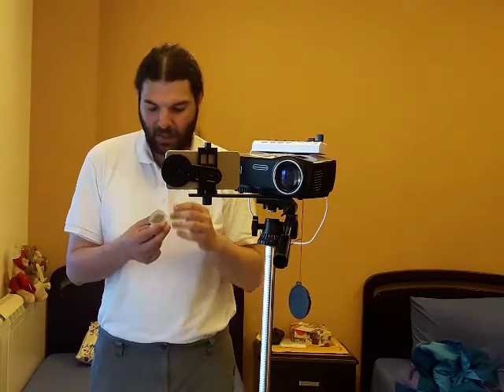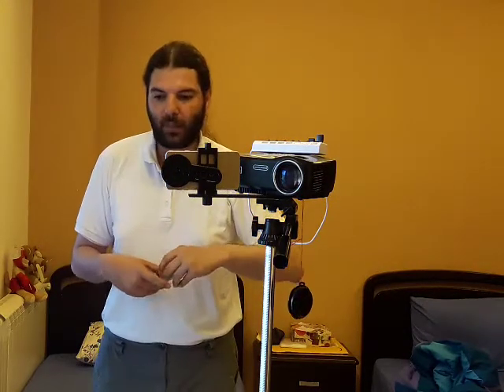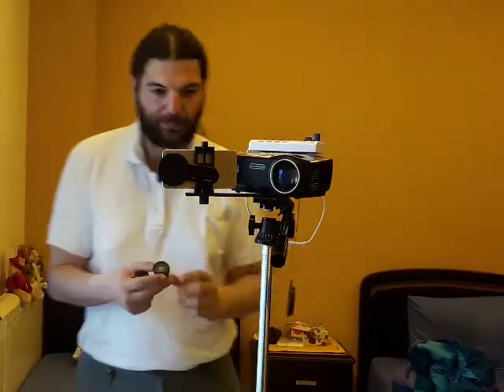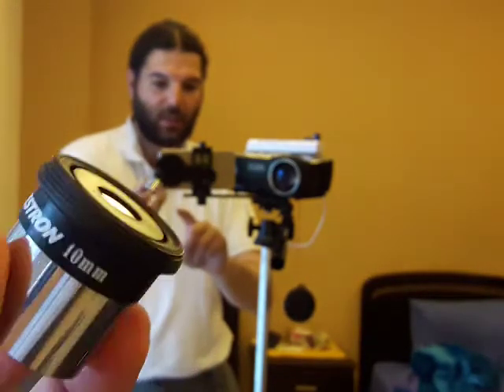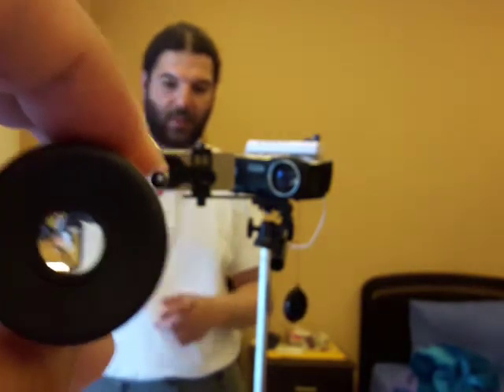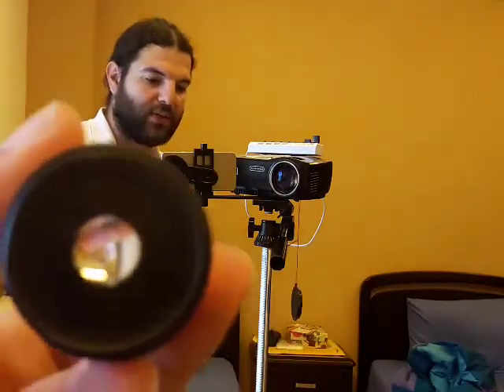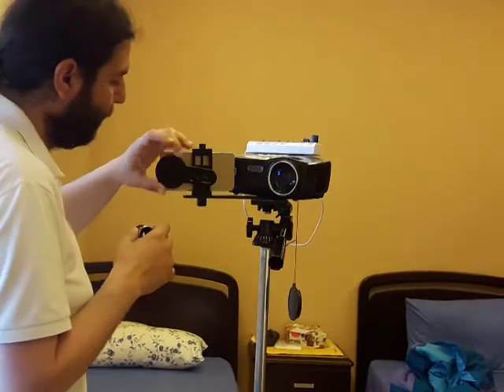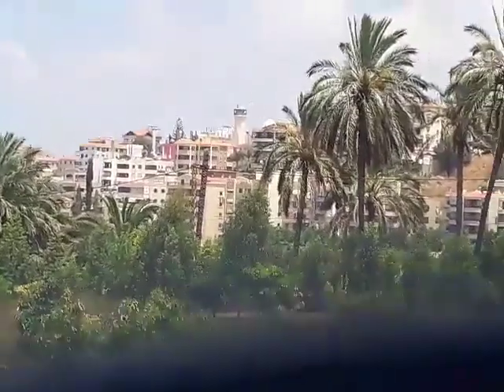comparing eyepieces: 10mm Plossl vs 10mm 62 degrees Aspheric.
Aliexpress.com link of the 10mm Aspheric eyepiece:

Telescope 1.25" Aspheric Eyepiece 62 degree 4/10/23mm for 1.25inch 31.7mm Telescope